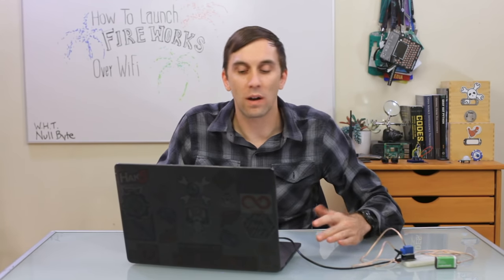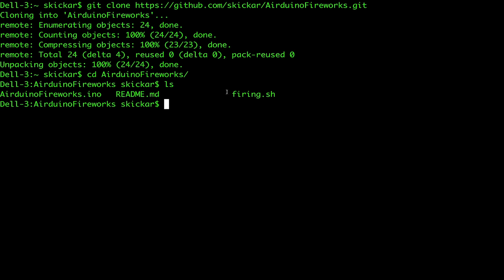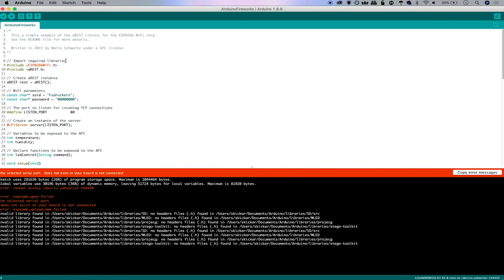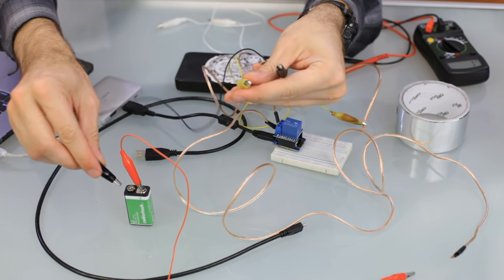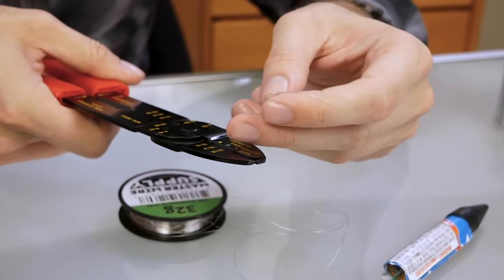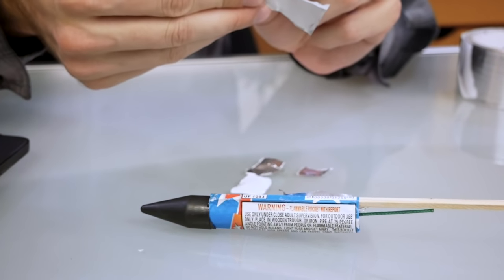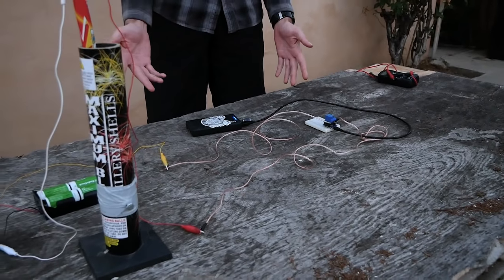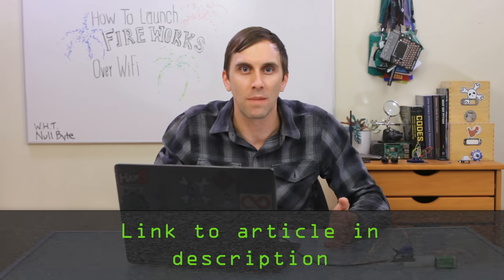Safely Launch Fireworks Over Wi-Fi [Tutorial]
How to Launch Fireworks Remotely with an ESP8266 & Arduino

Happy 4th of July to American (USA) viewers! As we've covered in previous episodes, an ESP8266 is an incredibly versatile piece of hardware, capable of use in a variety of small scope projects. So versatile in fact, it can even be used to light fireworks so that you can enjoy a fun light display from a safe distance. Today, we'll show you how to remotely launch your own fireworks over Wi-fi on this episode of Cyber Weapons Lab.